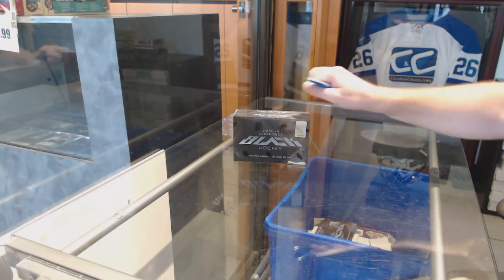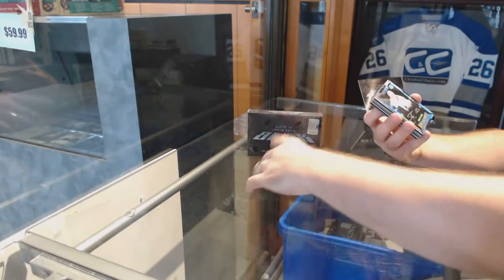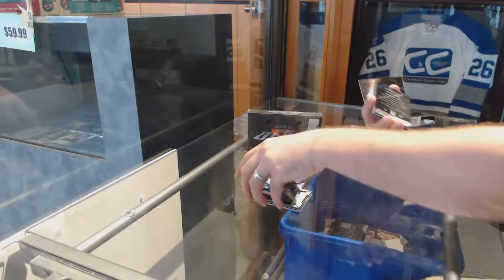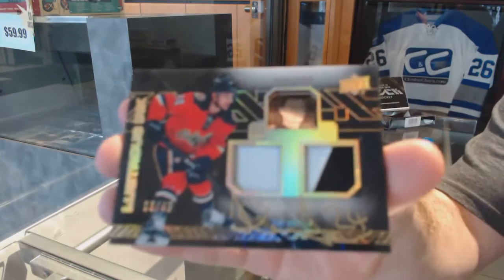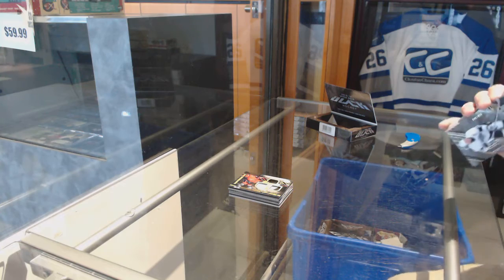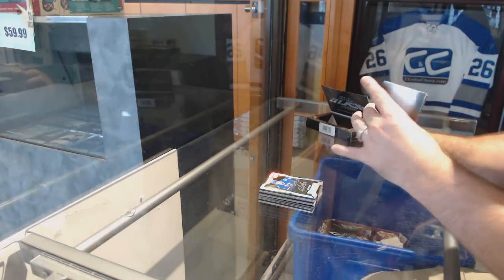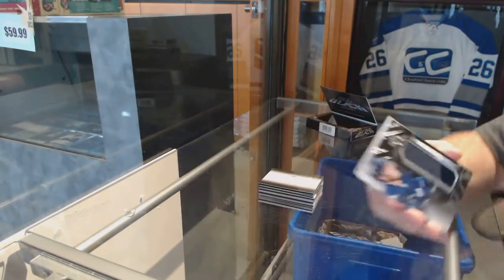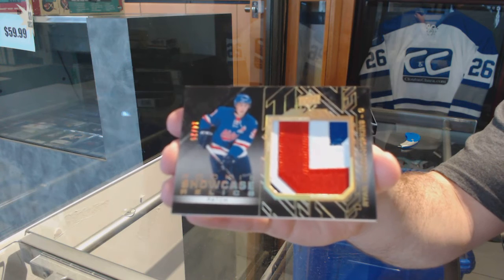J2TheBSquared's 15-16 Upper Deck Black Hockey 2 Box Break